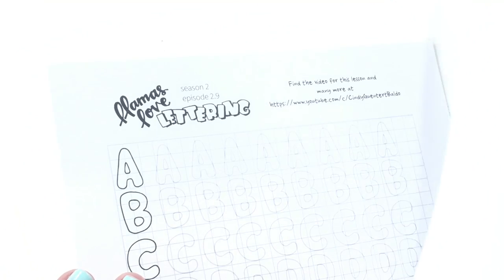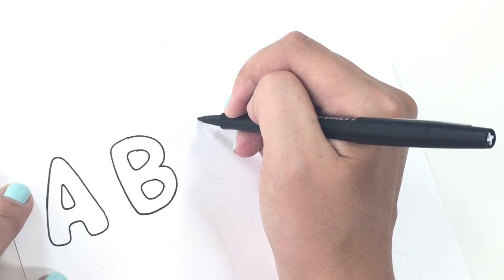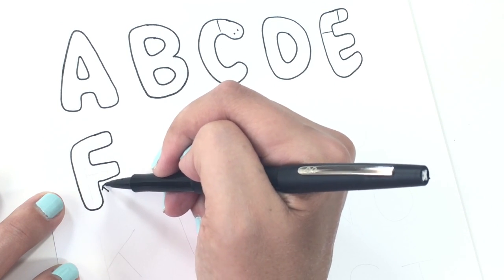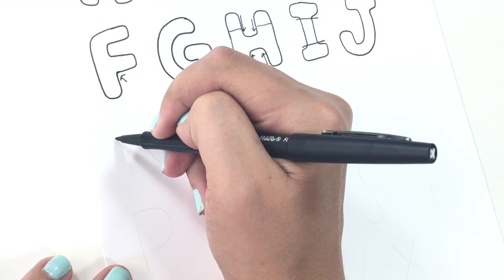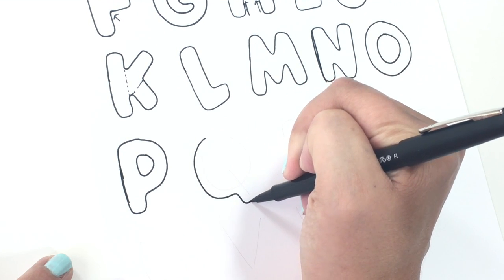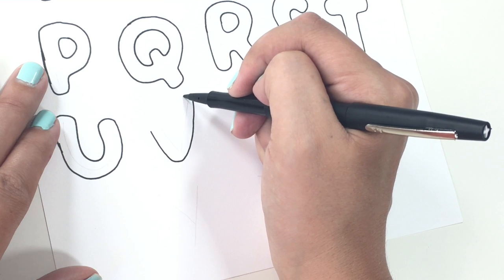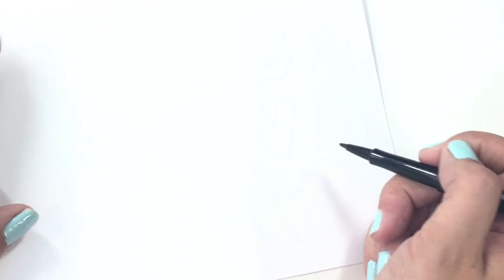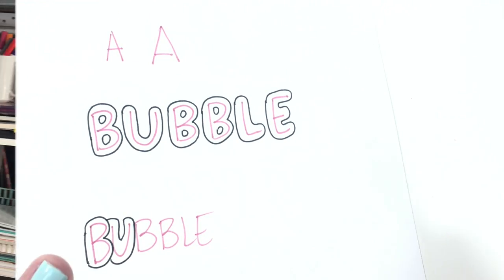Bubble Letters Tutorial | Uppercase | Llamas Love Lettering 2.9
Basic ass bubble lettering - that is the hand lettering style we are conquering this week... the upper case version that is!